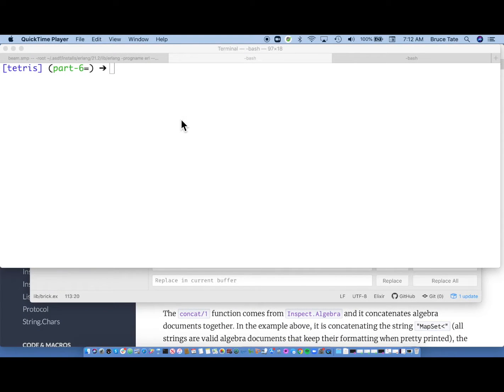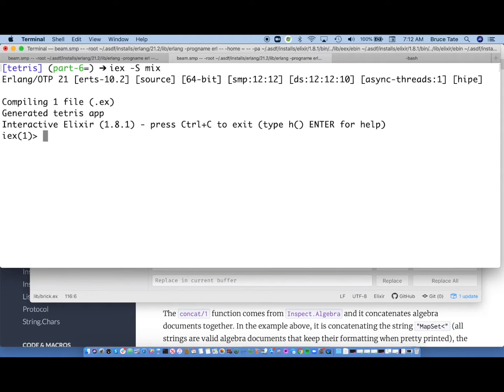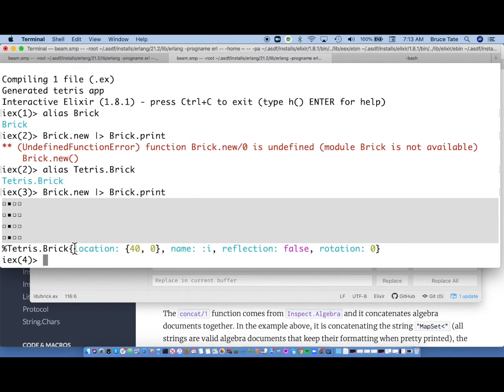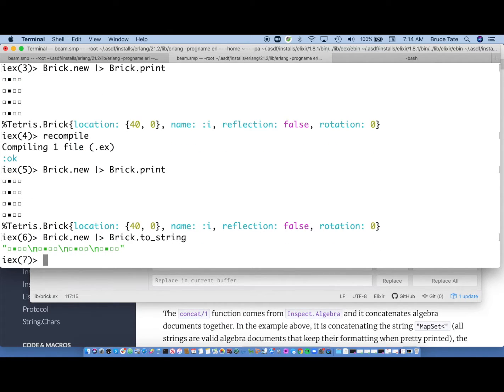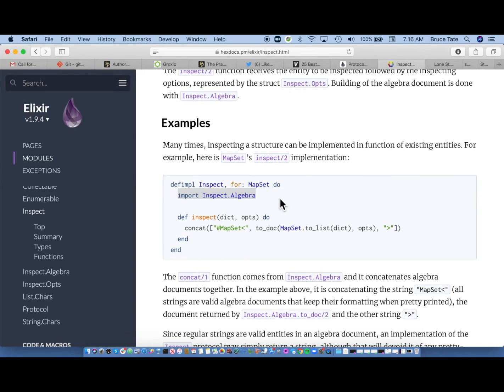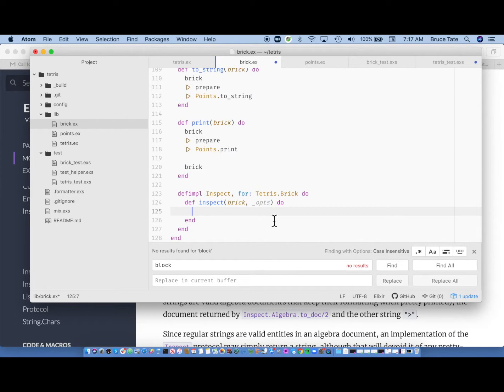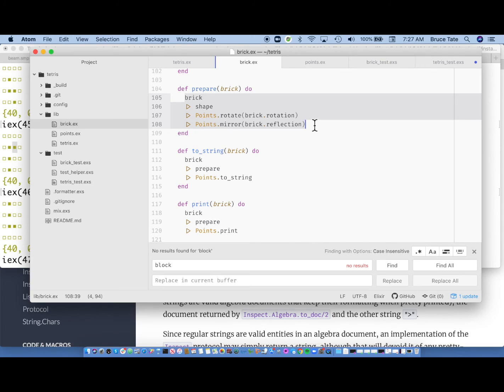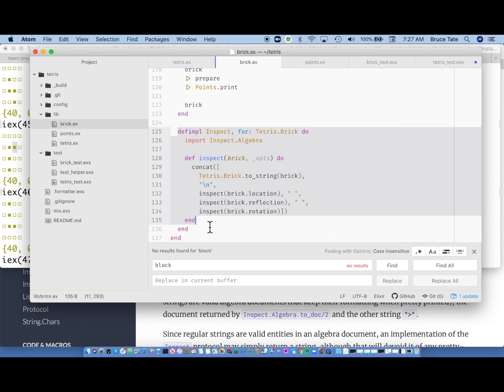Phoenix LiveView Tetris in Elixir - 6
This video is a live coding session by Bruce Tate, coding Tetris in Phoenix LiveView to support the Groxio mentoring programs at RedBank High School, Chattanooga's  Gig City Elixir, and ElixirChatt.

Skills include Reducers and protocols. LiveView links, events, lifecycle, and code organization.  Quadblock is loosely based on Tetris, one of the most iconic video games of all time. In this video tutorial with seven free videos and fourteen paid videos you’ll learn to build it. Along the way, we’ll learn a little Elixir, some Phoenix, and also LiveView.